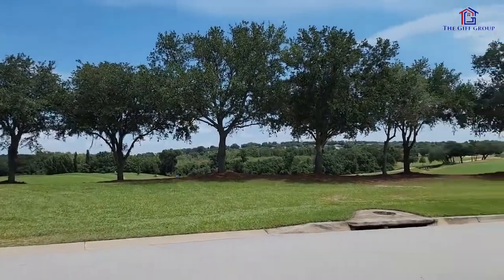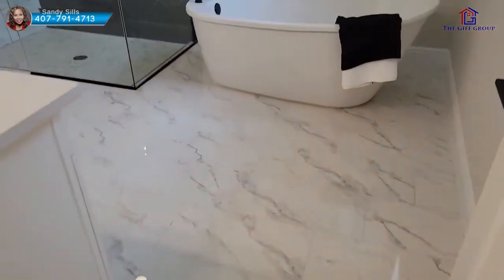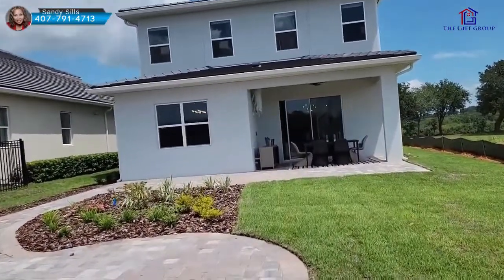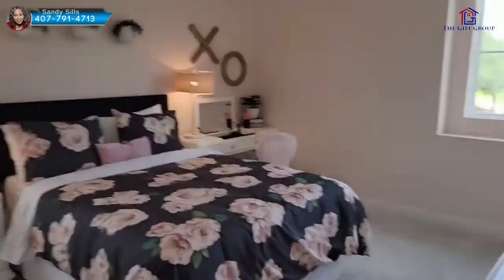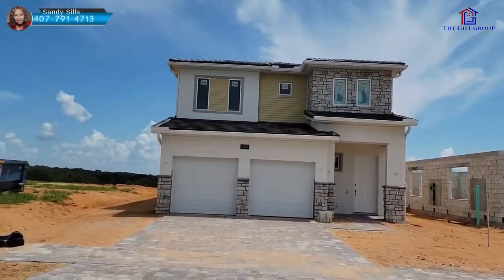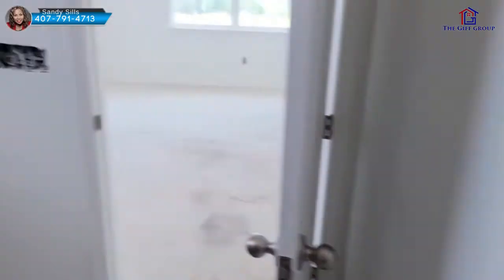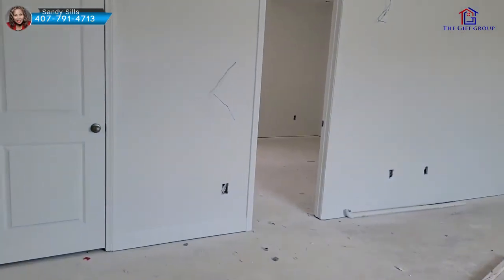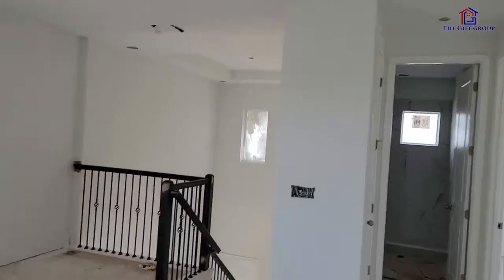Bella Collina New Construction Homes Walk Through | The Giff Group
Bella Collina New Construction Homes Walk Through

Bella Collina is a Gated Golf Community surrounded by beautiful Lake Apopka in Montverde Florida which is on the outskirts of Clermont.  Lake Apopka  stretches 1900 acres long.  The community is divided into 2 sections.  The Golf Villas and the Water front Homes that are built along the Lake Waterfront.   There are several builders that are building in the community.  You can get a custom built home or buy from the builder's floor plan.

Make sure you call us BEFORE you call, go to the builders website or visit the builder, so we can represent you in your purchase.  Remember that the IN-House sales person that you meet at the builders office only works for the builder and not you.

ABOUT US - We specialize in the home buying needs of our customers.  Everytime we help a buyer find their dream home for their families it warms our heart.  Buying a home is the single most expensive venture you will ever make and we believe that making the right choice for you and your family is critical to your family's happiness and that is one thing we do not take lightly.

BUYERS
Any home purchased from us comes with a 100% Buyer Satisfaction Guarantee, Love the home you buy or we'll buy it back with our Guaranteed Sales Program.
Learn all about the steps in buying a home and all the questions that comes up and also all about relocating to Florida by visiting our

SELLERS.
Are you looking to buy a home but need to sell your home first?  Move up to one of our listings or Buy A new Construction Home using our team to represent you and we will Buy Your Home.   We absolutely guarantee that you will not be stuck owning 2 homes.  Ask us about all of our options by calling or texting 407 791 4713 or visit our

Our goal is that you will learn something from us

I N S T A G R A M ➳ @TheGiffGroup
TIK TOK ➳ @thegiffgroup

For more information about Luxury Golf Communities or Lake Homes.